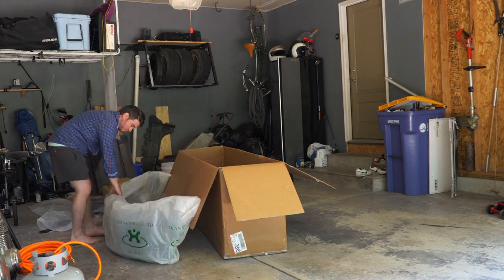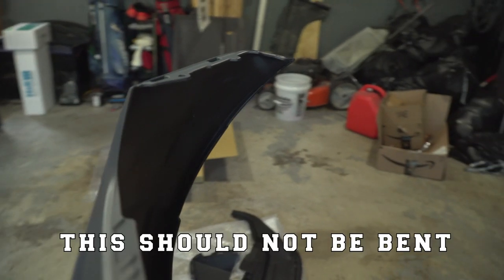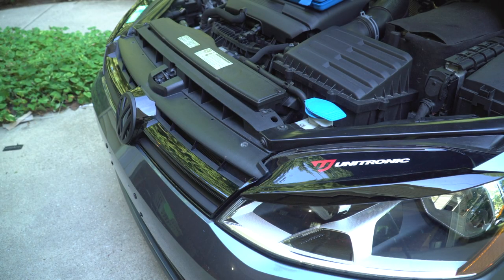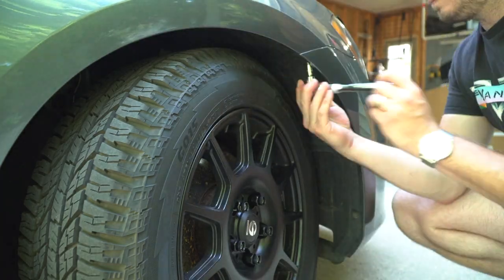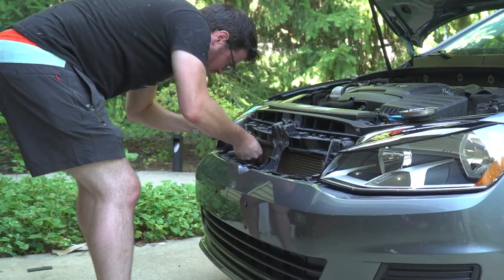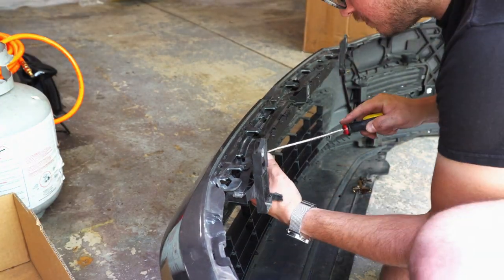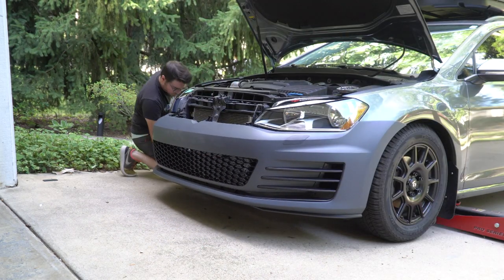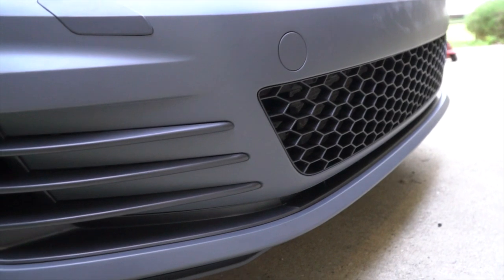Mk7 Golf GTI Front Bumper Conversion: Part 2 - Bumper Removal, Install and Test Fit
eBay Link to GTI Conversion Kit

Welcome to video 2 of the review and install the Ikon Motorsports Mk7 Golf GTI Front Bumper Conversion Kit. In this video, we find out how well the bumper fits on to the Mk7 Sportwagen and how easily it installs using the existing mounting hardware.

At $450, this kit is affordable, but is it worth it? Let's find out!

//Car Modifications//
GTI Front End Conversion
Unitronic Stage 2 ECU Tune
Unitronic Stage 2 TCU (DSG) Tune
Unitronic MQB Intercooler
Unitronic Turbo Inlet Pipe / Elbow
Integrated Engineering 3" Downpipe
Integrated Engineering MQB V2 Cold Air Intake
H&R Sport Springs
Whiteline 24mm Rear Sway Bar
034 Motorsport Dogbone Mount Insert
16" Sparco Terra Wheels (black)
215/60R16 Yokohama Geolandar A/T Tires
Rally Armor Mudflaps
Racingline Stud Conversion Kit
Helix 7.5 Headlights for Mk7 VW Golf / Black
LED Dynamic Turn Signals
LeyoMotorsport PD Paddle Shifters -

//Toolbox//
- Neiko Torx Bit Socket Set
- Neiko Hex Bit Socket Set
- Neiko Triple Square Set
- Tekton 3/8 Inch Drive Shallow Sockets - 12 Point
- Tekton 3/8 Inch Drive Deep Sockets
- Universal Joint Set
- Neko Genius 1 Battery Charger
- EWK Oil Extractor

//Camera Gear//
- Sony A6300
- GoPro Hero (2018)
- Rode WirelessGO
- DJI Spark Drone
- DJI Osmo Mobile
- Zhiyun Gimball